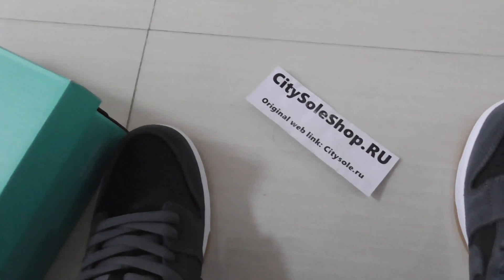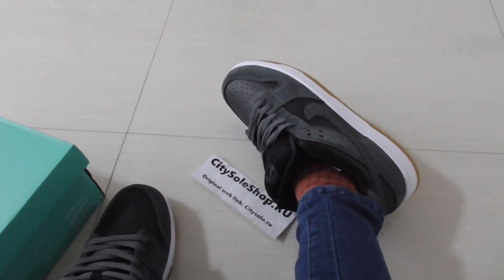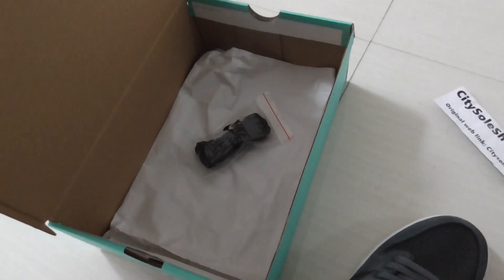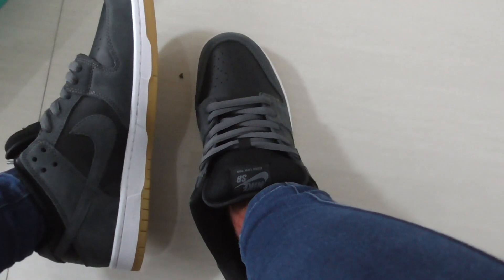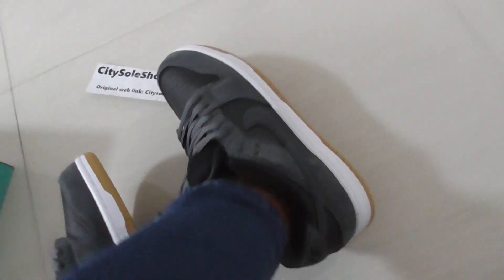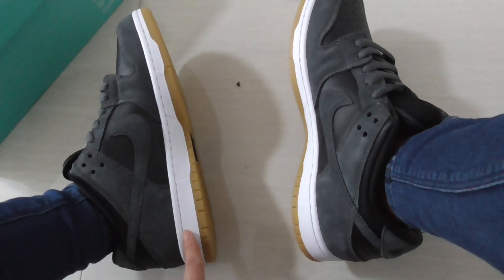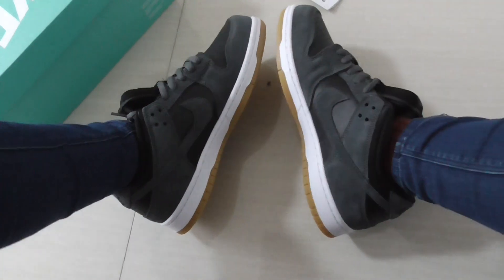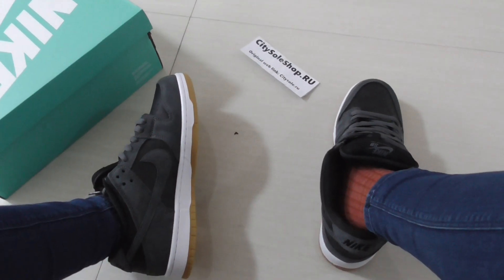On feet review: PK God Nike SB Dunk Low Dark Grey Black Gum With real materials From Citysole.ru